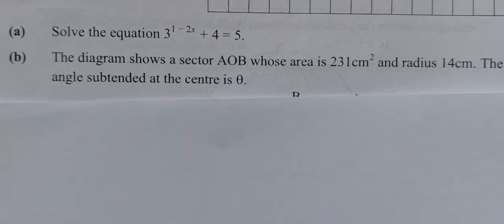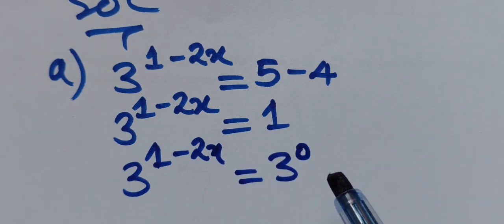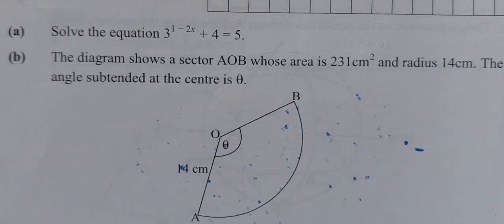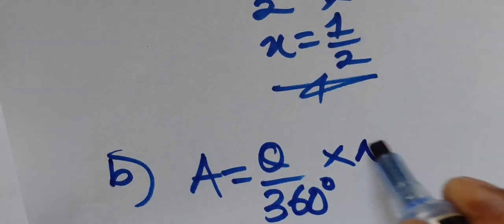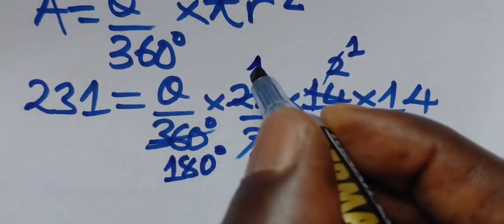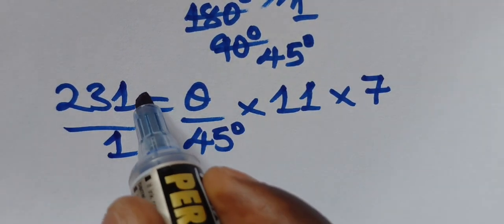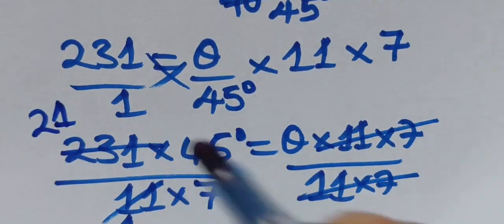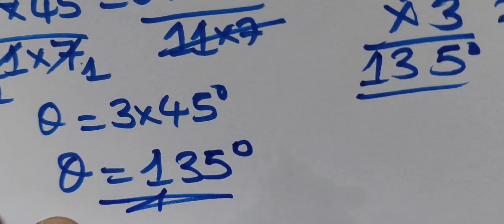Solve the equation | Find θ | 2024 Int. Math P1 Q12.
Index Notation | Mensuration